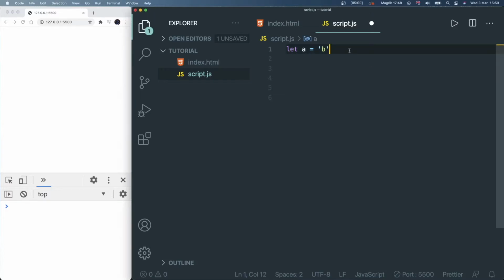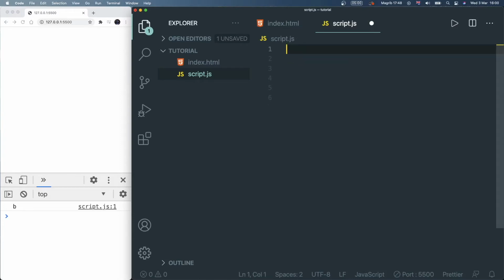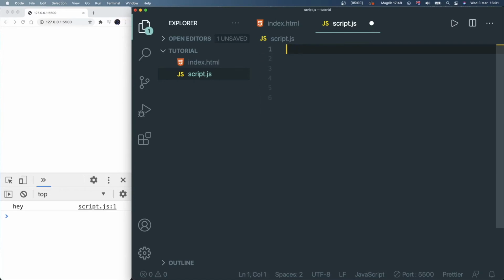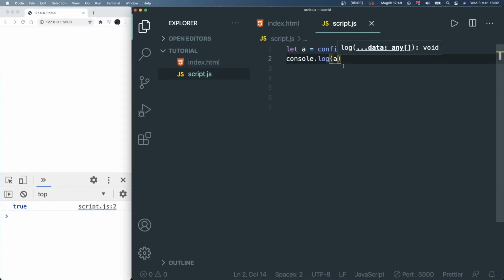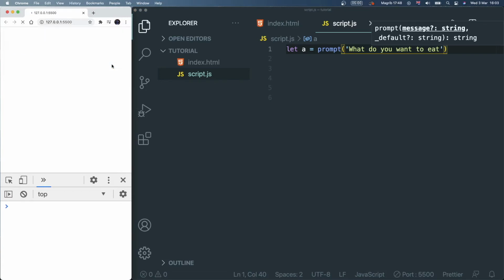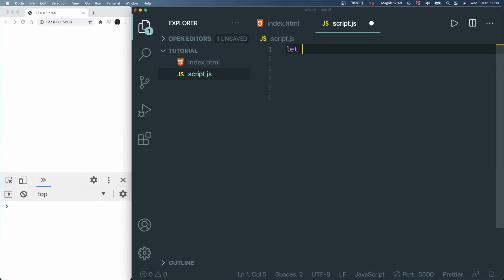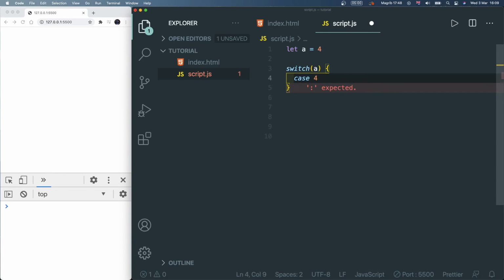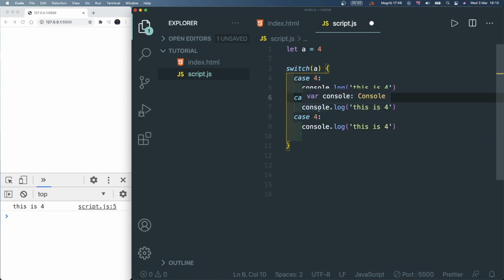Extra JS Tools, (switch, alert, line breaks...) | Beginner JS Tutorial #9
In this video, I go through interactions such as prompt, confirm and alerts. Also, go through the switch statement. This will be the last video in my beginner javascript tutorials.

🕒Timestamps:
0:00​​​ - Intro
0:42​ - Line Breaks
2:00 - Interactions
4:55 - Switch Statements
8:00​ - Outro